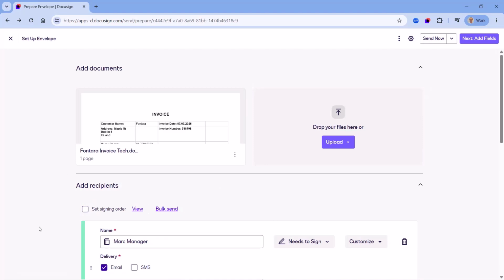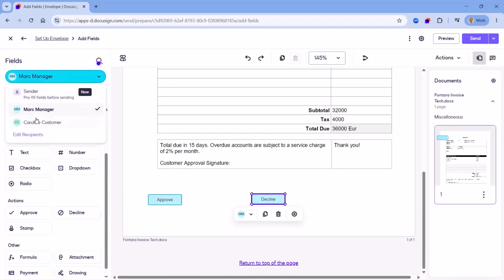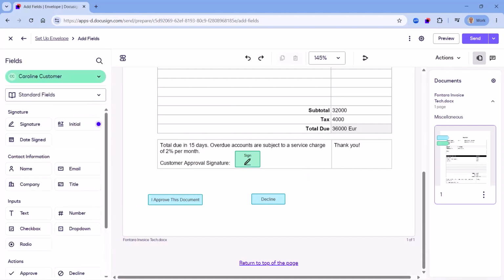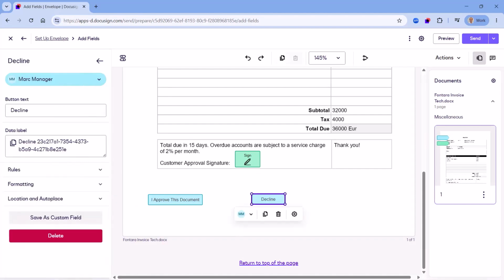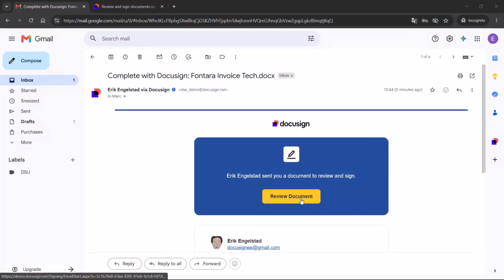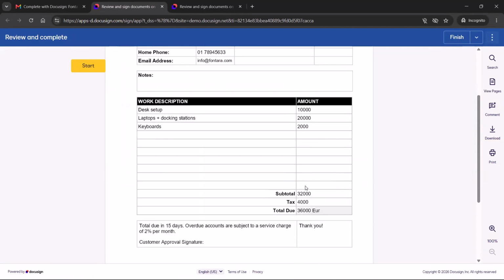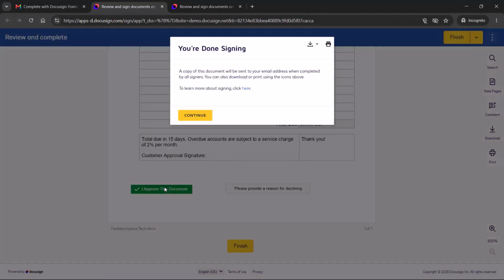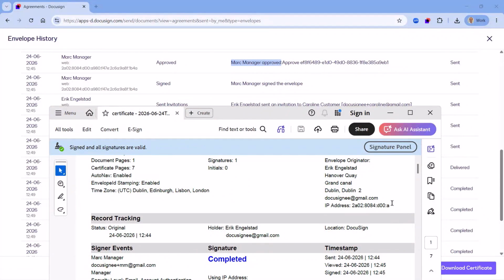Docusign Trainer Tips: How to Use the Approve and Decline Fields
In this video, Docusign University Trainer Erik Engelstad shows how to use the Docusign eSignature Approve and Decline fields.

Visit Docusign University for more in-depth training led by Erik and other expert Docusign Product Trainers.